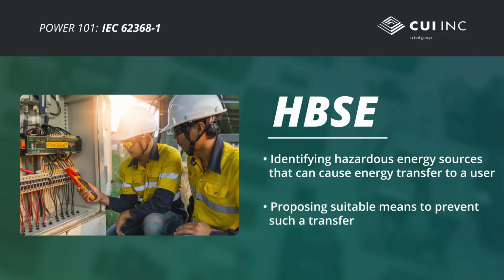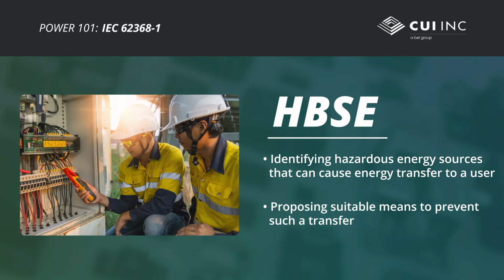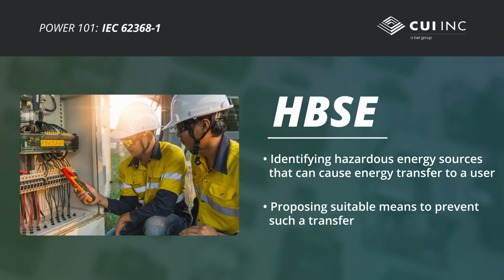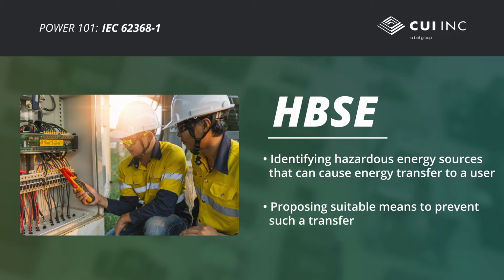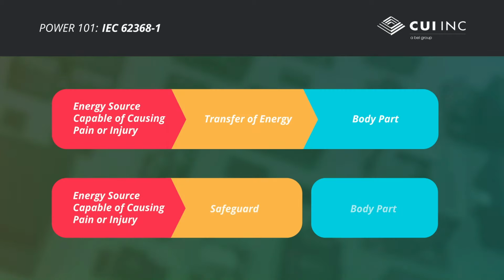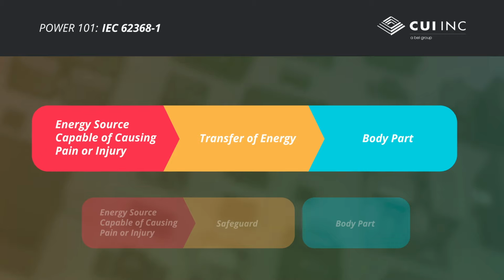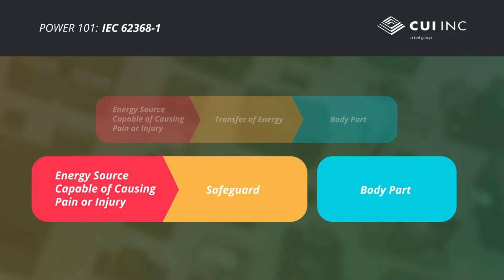Power 101: IEC 62368 Explained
In this Power 101 video from CUI, we dive into IEC 62368-1, also known as the safety standard replacing 60950 and 60065 for ICT & AV equipment.

The Need for IEC 62368-1 | 00:00-00:27
IEC 62368-1 | HBSE Standard 00:28-00:52
IEC 62368-1 | Energy Sources 00:53-01:18
IEC 62368-1 | Benefits & Resources 01:19-01:53